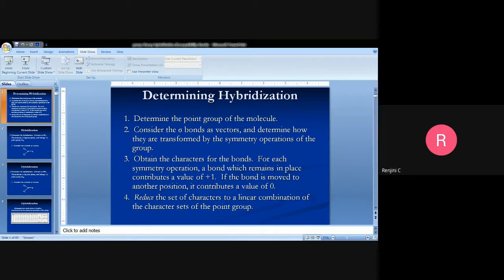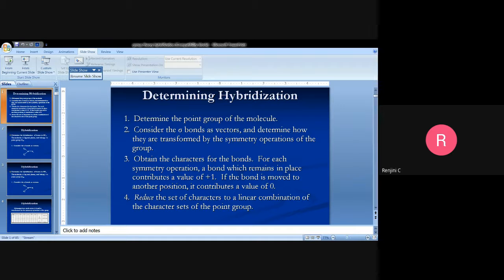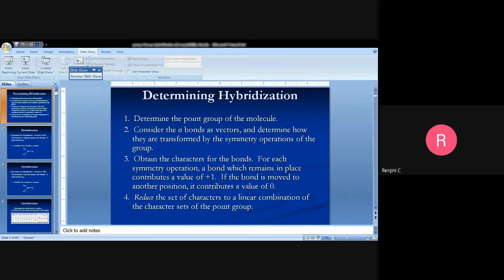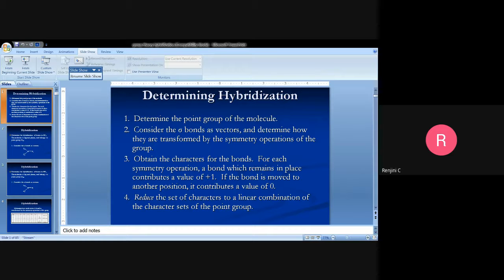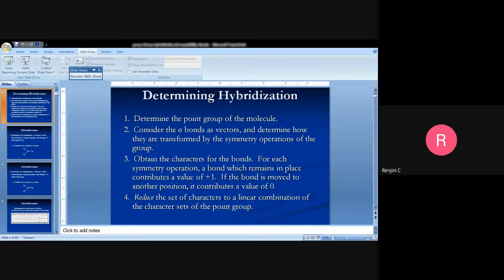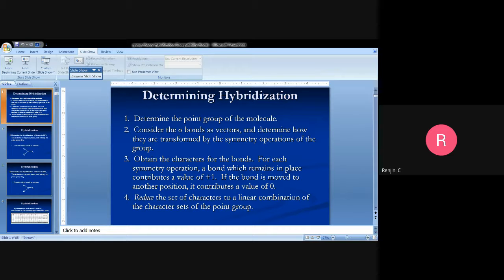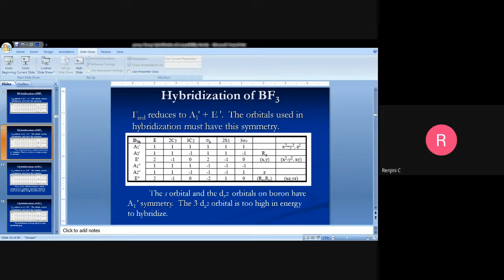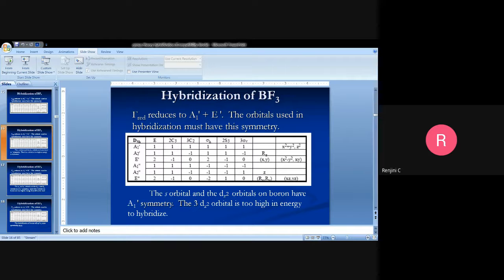Hybridisation group theory